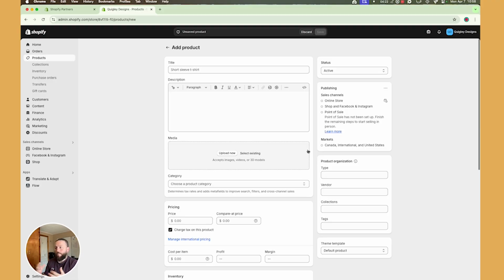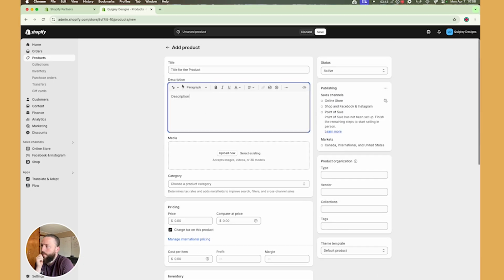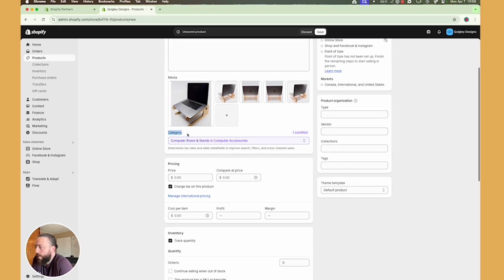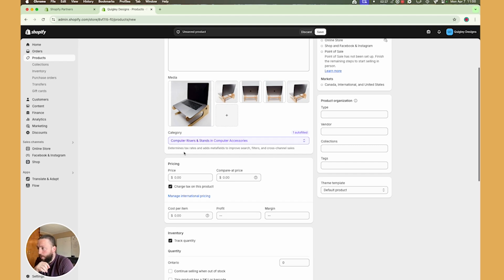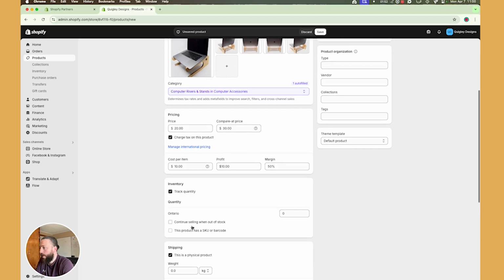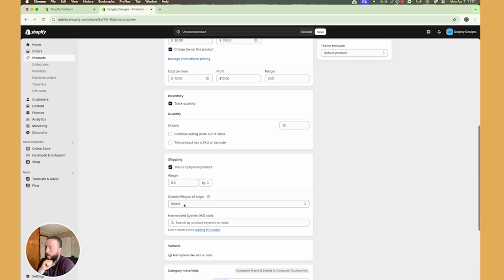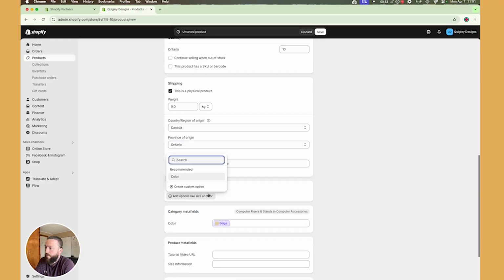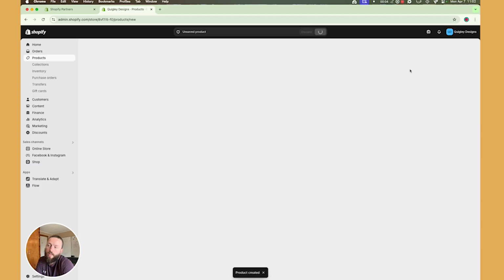How to Add a Product in Shopify (Step-by-Step for Beginners) | 2025 Tutorial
I'm Brendan, and in this Shopify tutorial, I'm showing you exactly how to add a product to your Shopify store the right way.

Even though it's one of the most basic things in Shopify, it's something I get asked about all the time—so I’m here to walk you through it, step by step. Whether you’re launching your first product or updating your store, this video will help you feel confident you’ve done it right.

⏱️ Timestamps:
00:00 - Intro
00:28 - Where to find "Add Product" in Shopify
00:58 - Product Title & Description
01:35 - Uploading Media & Product Images
01:48 - Setting Product Categories (Tax Implications)
02:44 - Adding Price, Cost, and Margins
03:11 - Inventory Management & SKUs
03:33 - Shipping Info & Country of Origin
04:08 - Variants, Tags, Vendors, and Final Save

🤓 What you’ll learn:

How to set up a product in Shopify

Why product categories matter for taxes

Best practices for descriptions and images

Tips for SEO and organizing your store